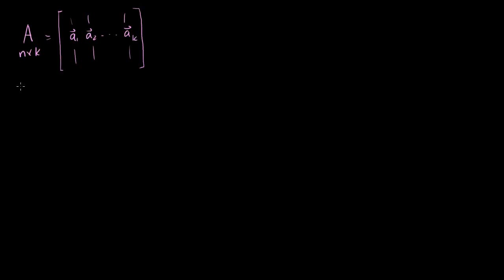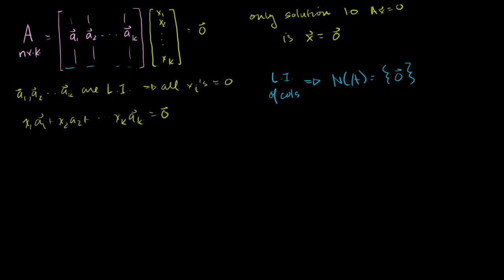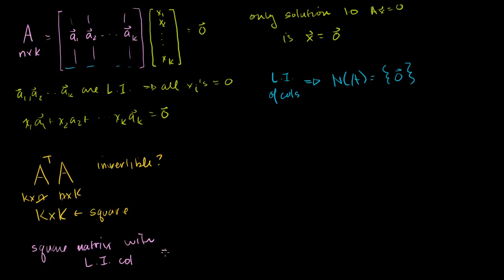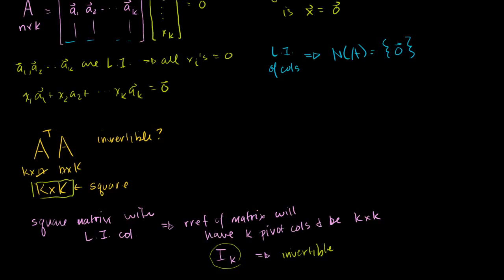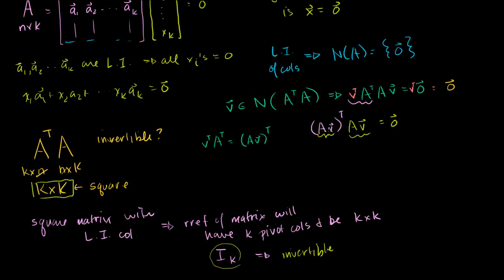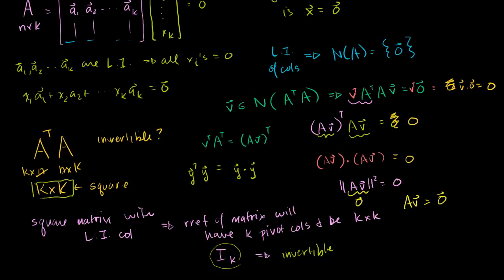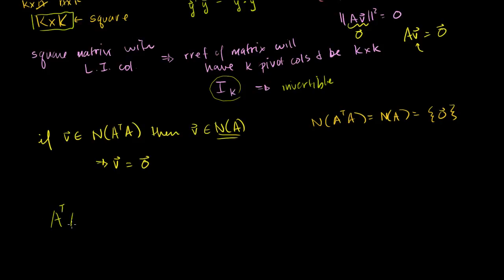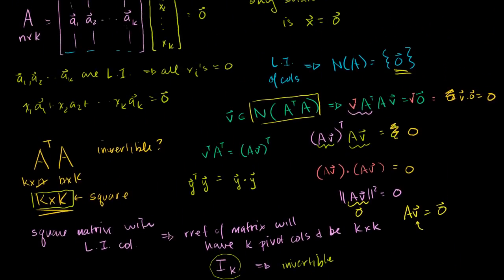106 Lin Alg Showing that A transpose x A is invertible